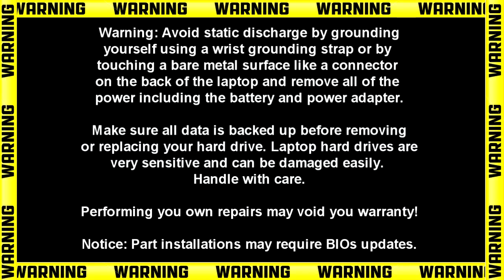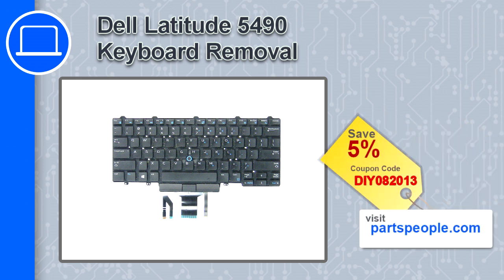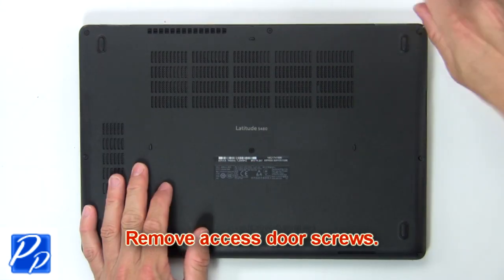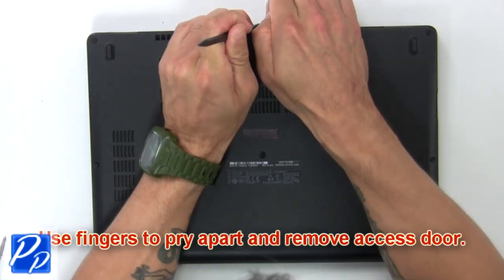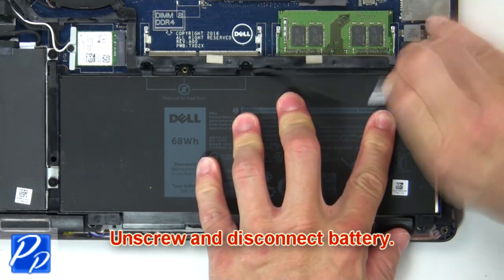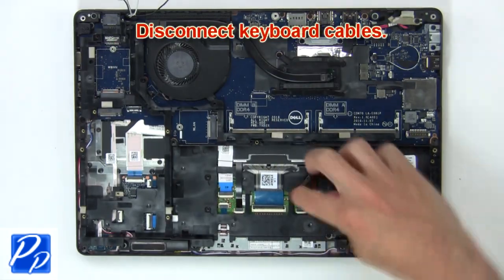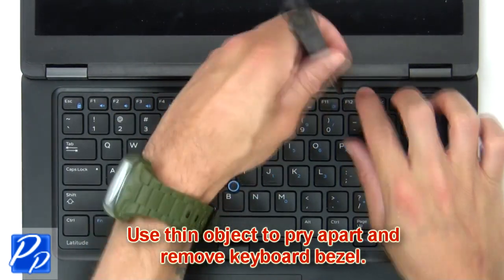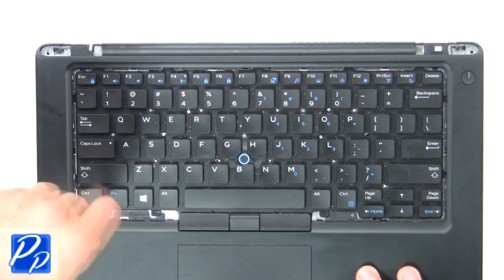Dell Latitude 5490 (P72G002) Keyboard How-To Video Tutorial